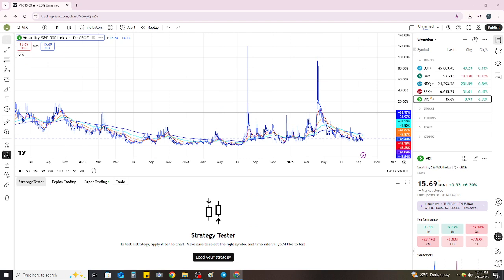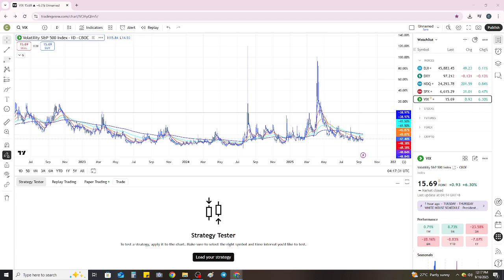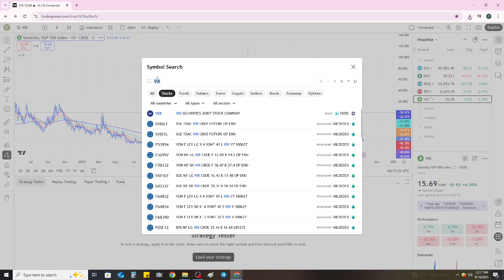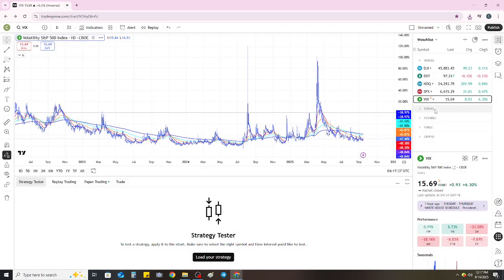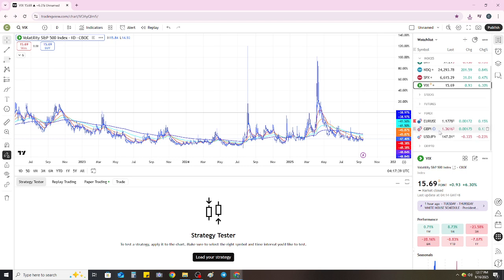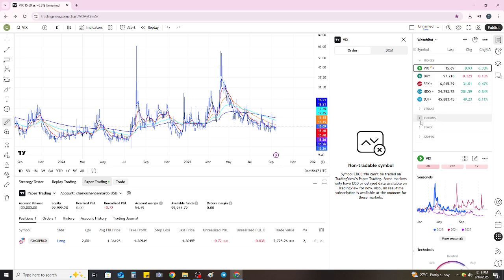How to Calculate Pips on TradingView | Forex Trading 2026 📈💹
Want to master Forex trading in 2025? 🚀 In this step-by-step TradingView tutorial, I’ll show you how to calculate pips on TradingView to analyze price movements, track profits, and improve your trading strategy.

Understanding pips is essential for every trader because it helps you:
✅ Measure price changes in currency pairs accurately
✅ Calculate potential profits and losses
✅ Manage risk more effectively
✅ Make informed trading decisions

Whether you’re a beginner or experienced Forex trader, this guide will teach you how to calculate pips using TradingView’s tools and charts for smarter trading.